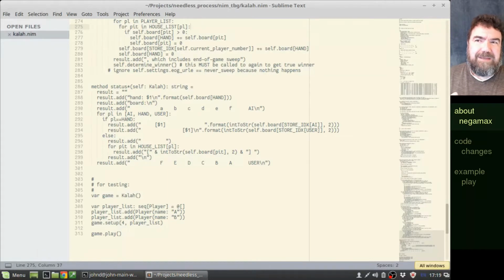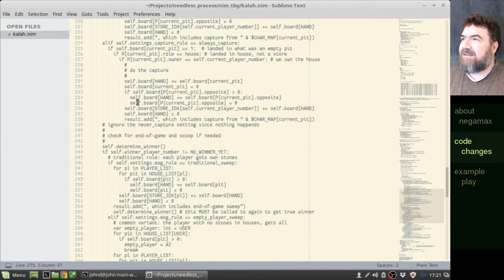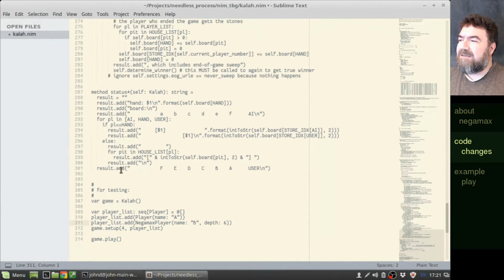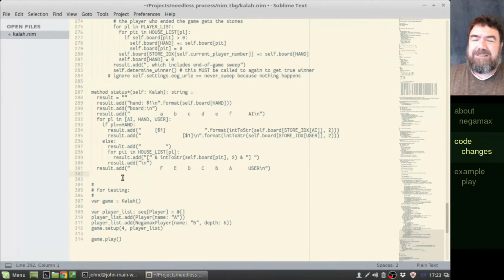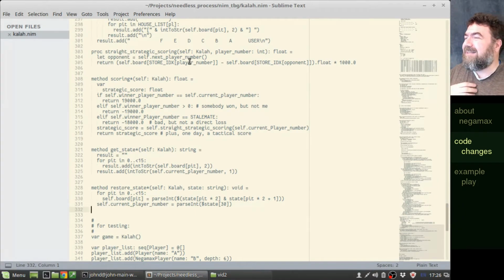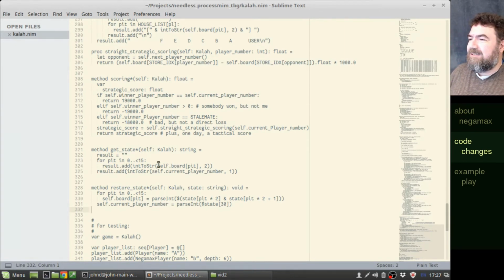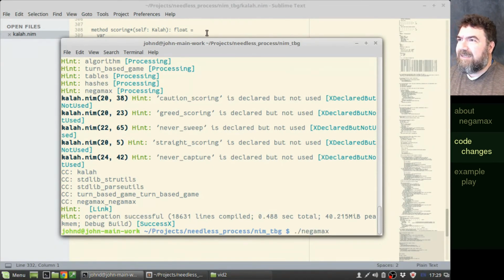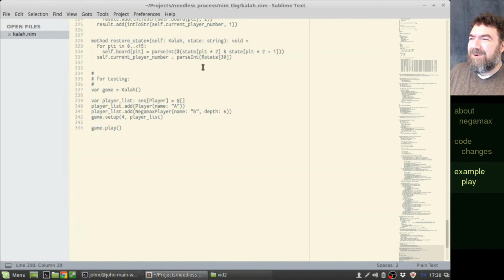Using negamax (see the turn_based_game video first)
This video describes the use of the negamax library. This video assumes you just watched the turn_based_game library video.